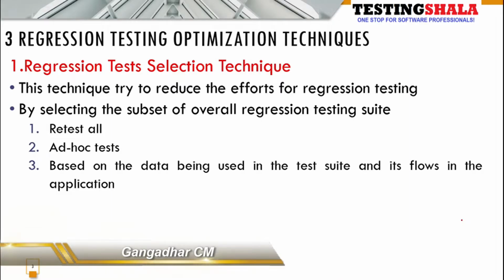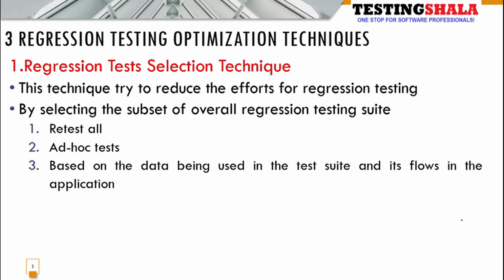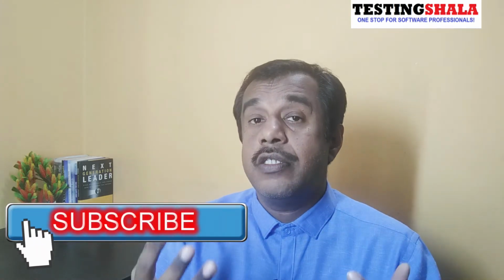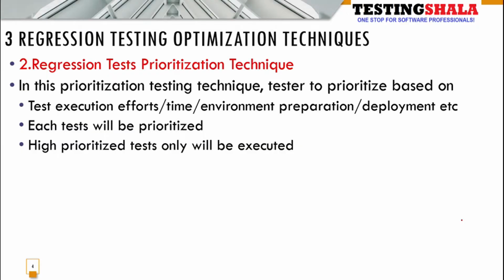regression testing optimization techniques | testingshala